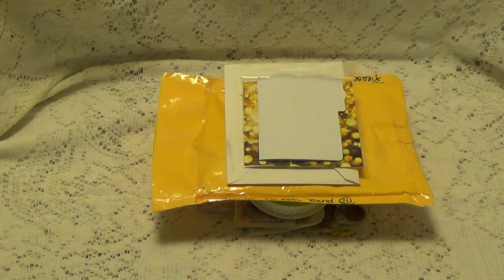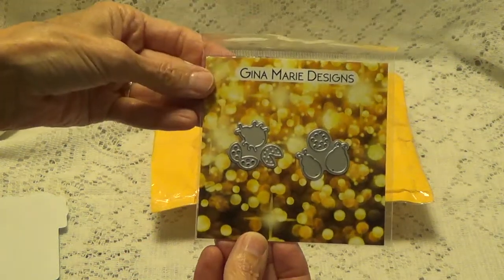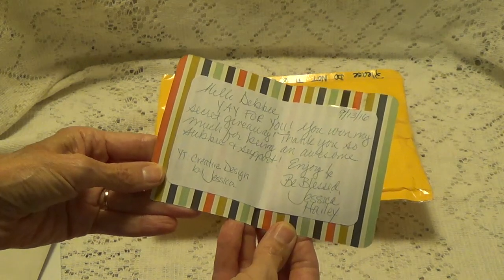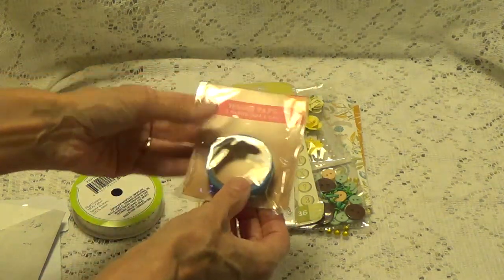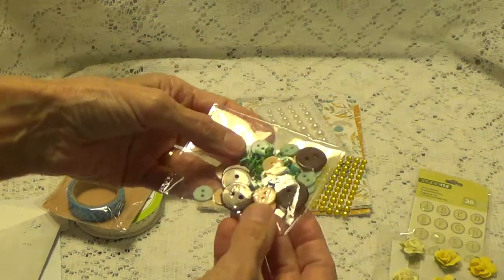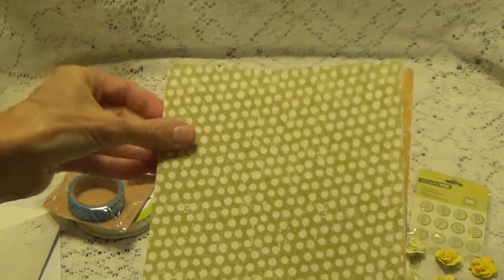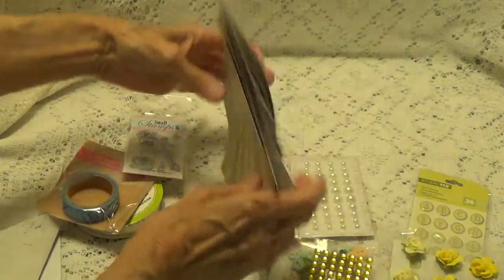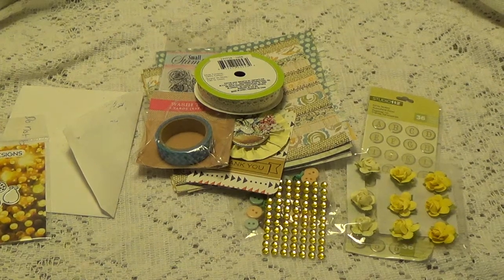HAPPY MAIL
I have some Happy Mail I'd like to share